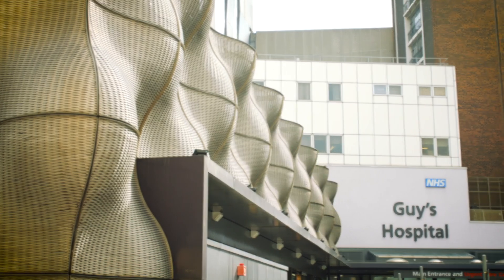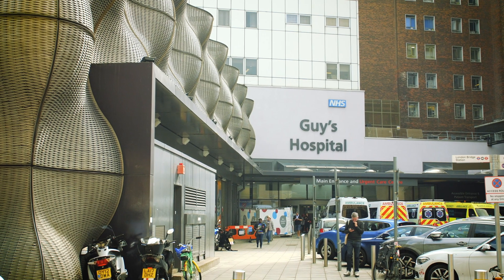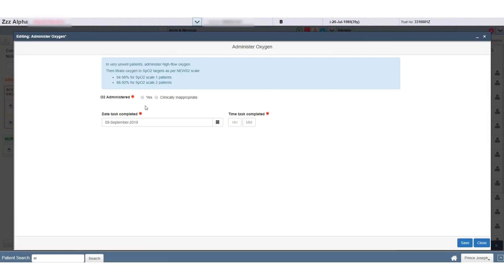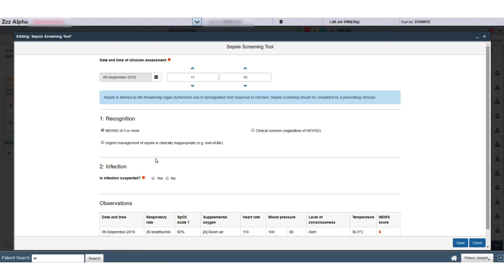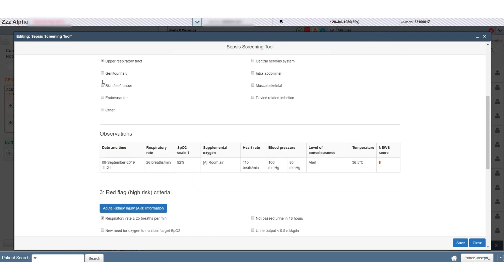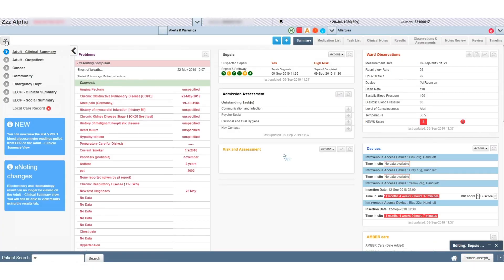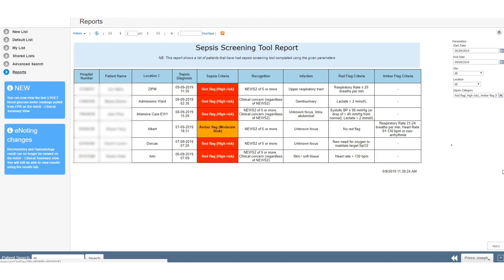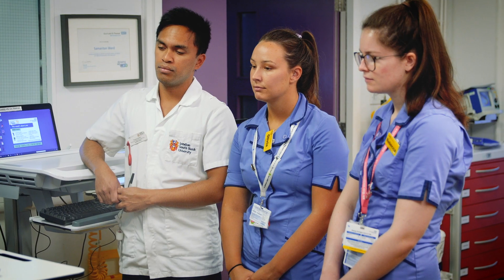Developing a sepsis diagnosis and treatment tool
Sepsis is a serious and frequently occurring condition but early recognition and treatment can save lives. Guy's and St Thomas' aims to reduce sepsis mortality rates by using digital technology to aid in the clinical decision and escalation process.

This video explains how we used a collaborative approach when developing our sepsis diagnosis and treatment tool.